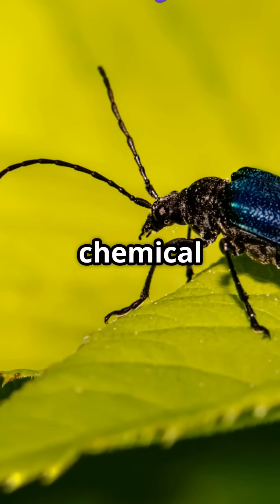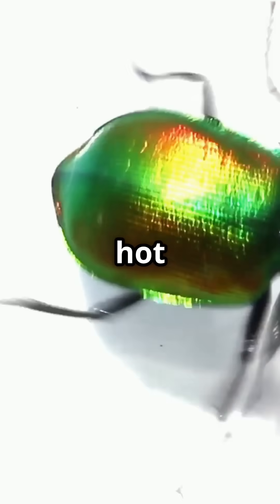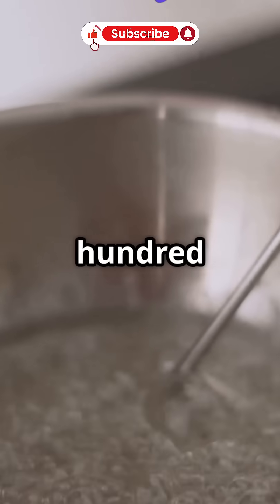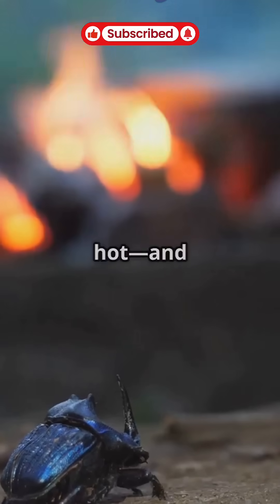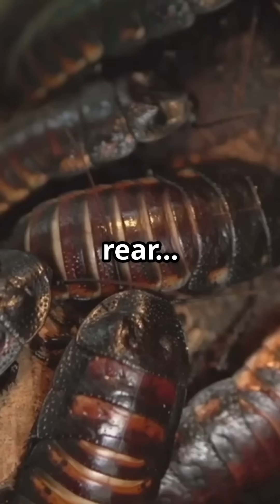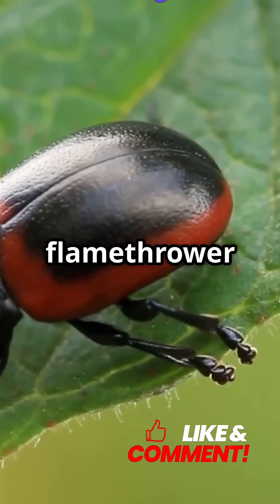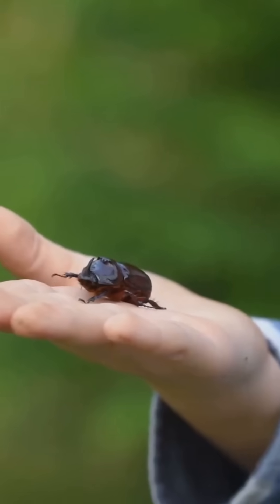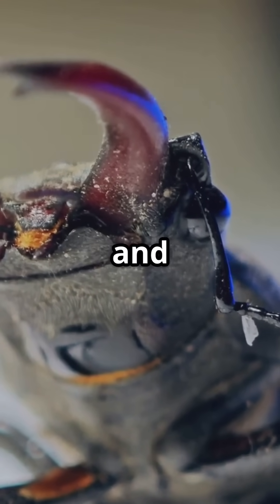Nature’s Mini Cannon: Bombardier Beetle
Meet the Bombardier Beetle – one of nature’s most mind-blowing defense systems! This tiny insect defends itself by firing boiling hot chemicals from its body in rapid bursts. Discover how this explosive mechanism works and why scientists are still amazed by it!